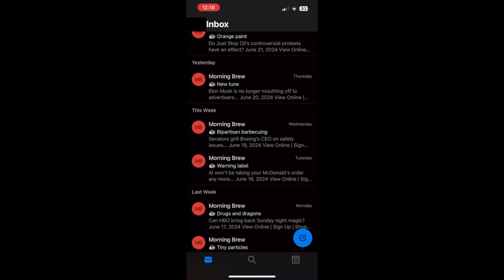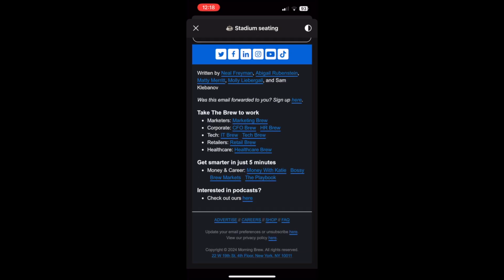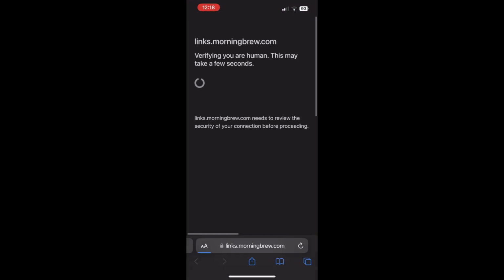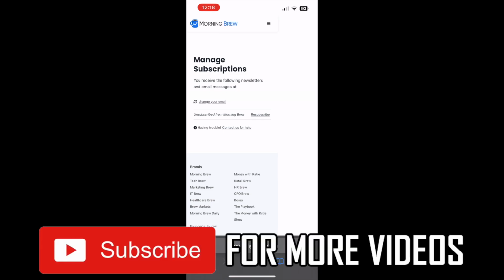How to Unsubscribe from Emails in Outlook App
How to Unsubscribe from Emails in Outlook App. Step by step instructions of how to unsubscribe email on outlook app on your phone for Android and iOS operating systems, such as iPhone and iPad with the outlook app account new update in 2024.